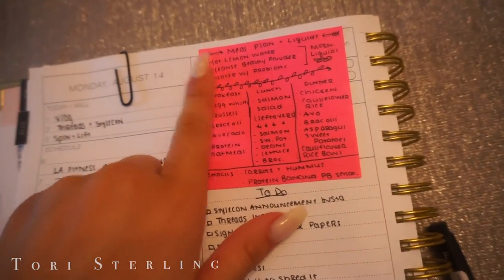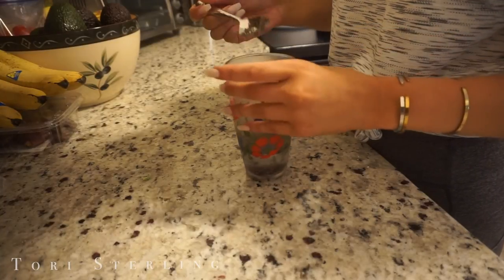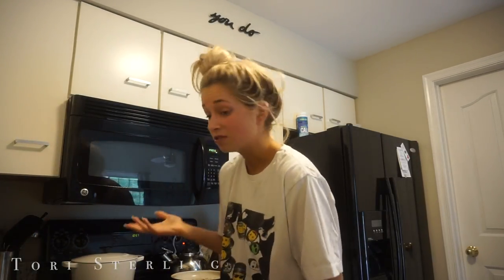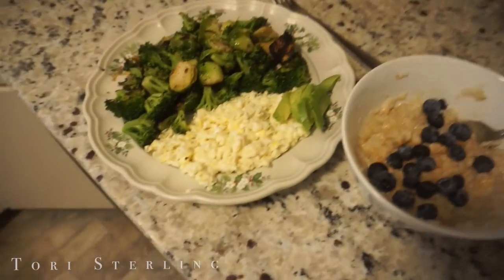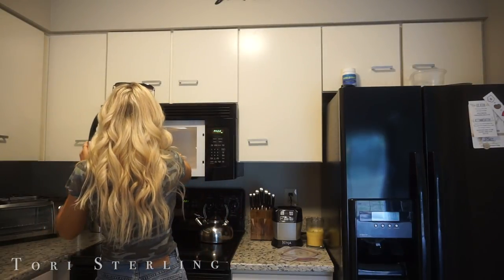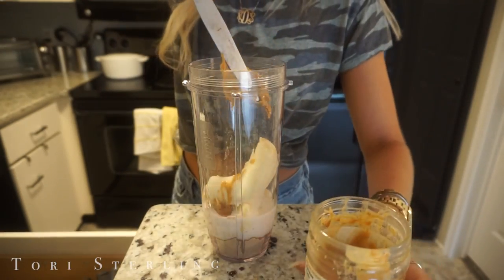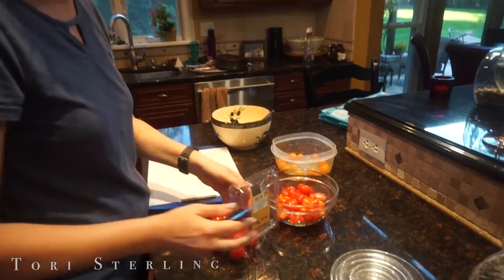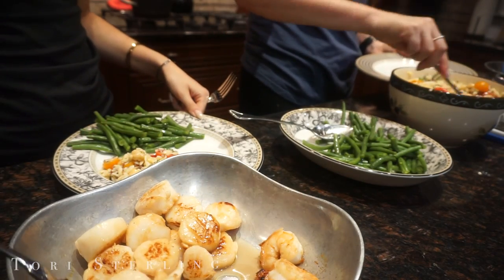What I Ate Today | Healthy & Easy What I Eat in a Day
Hello Starling Fam! Here's a simple, healthy, & easy what I eat in a day to show you what I ate today! Enjoy xoxo

♡ All music in this video is Schilly. Find him on Spotify, Soundcloud, Apple Music, & iTunes

Xoxo, Tori